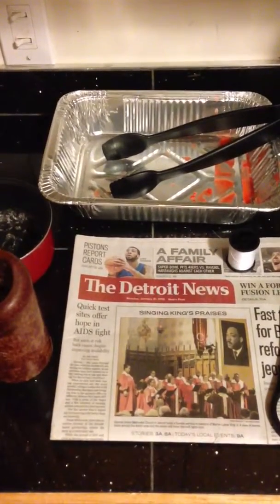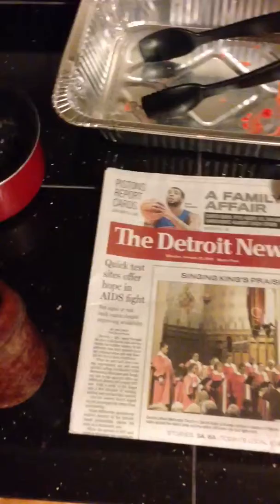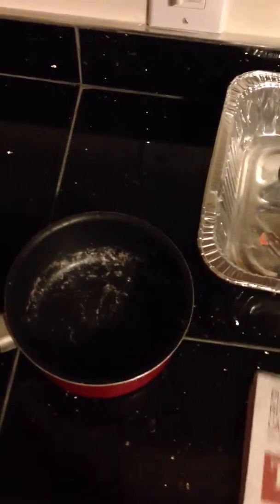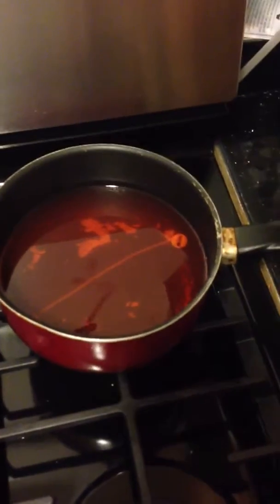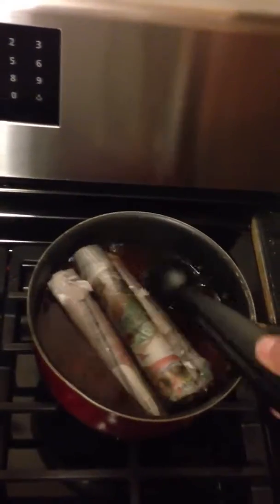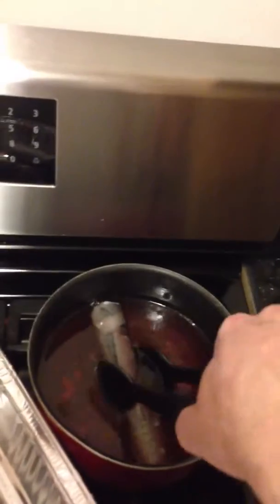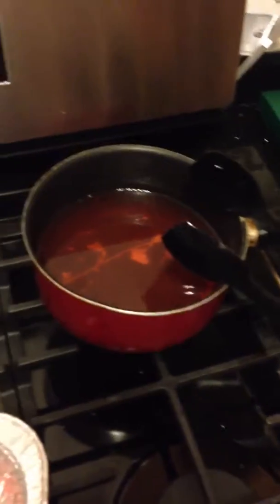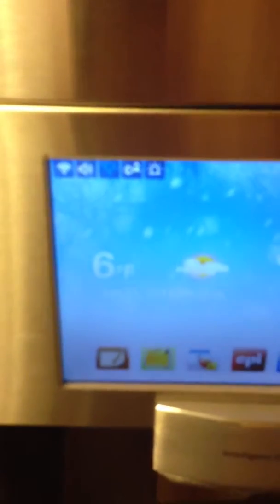How to make fire logs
How to make fire starters with household products !! Newspaper, candles, pot, and string